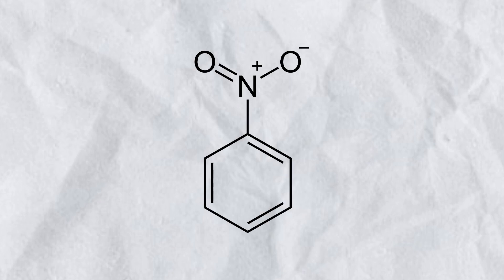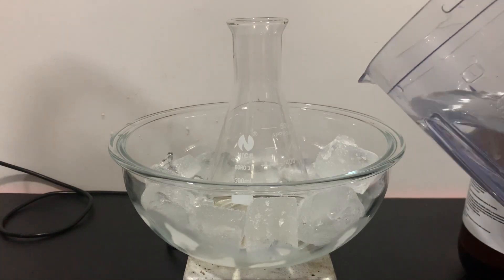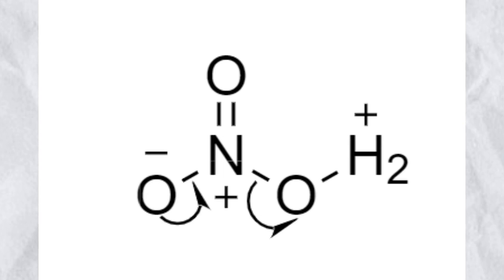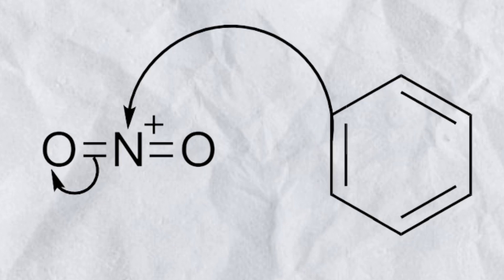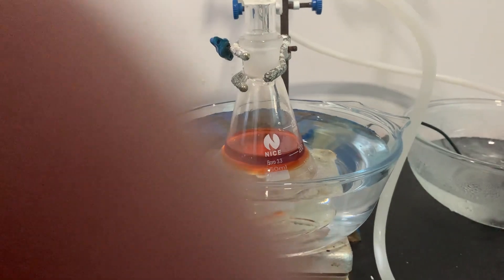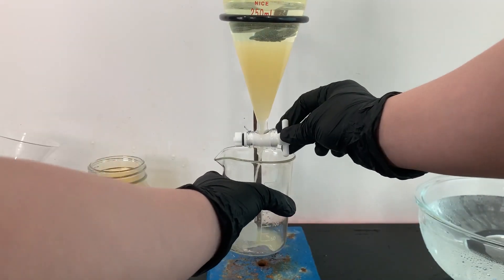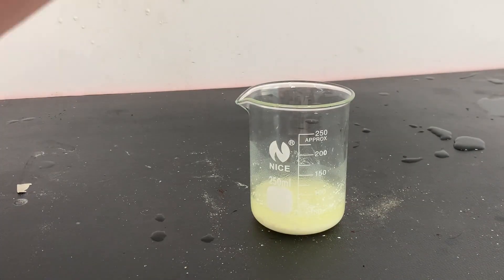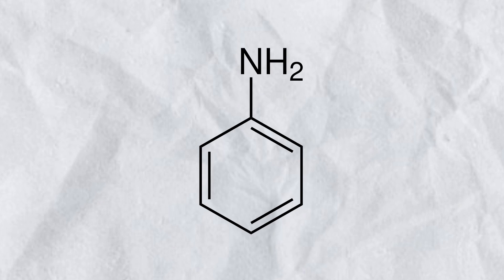Nitrobenzene | Sulfanilamide Synthesis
Chems used:
-82ml 93%-98% sulfuric acid
-71ml 68% nitric acid
-57ml benzene
-Dihydrogen monoxide
-Anhydrous magnesium sulfate